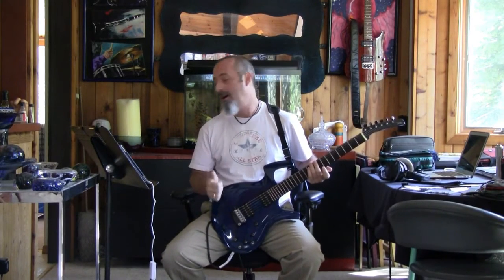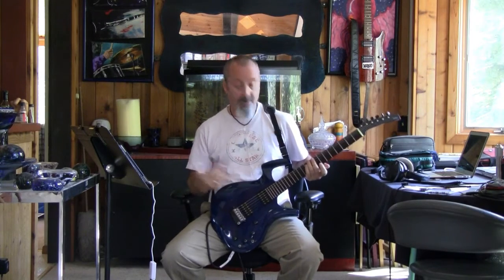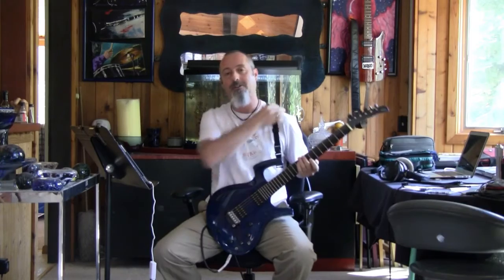Garageband Live Loops Grid (ios) and Midi Guitar App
I used my iPad with Garageband's new Live Loops Grid, along with Midi Guitar App by Jam Origin. The Live Loops Grid won't replace Ableton Live. yet.